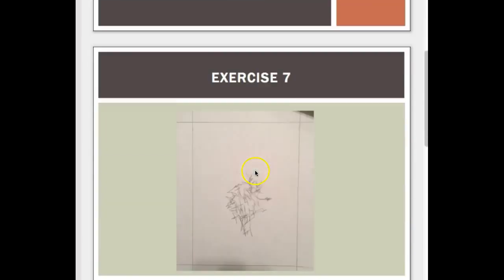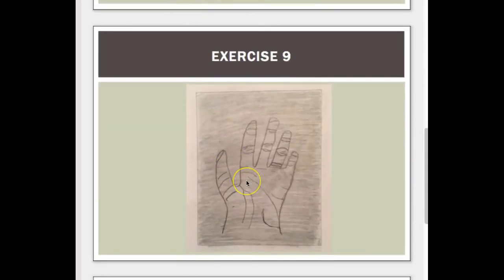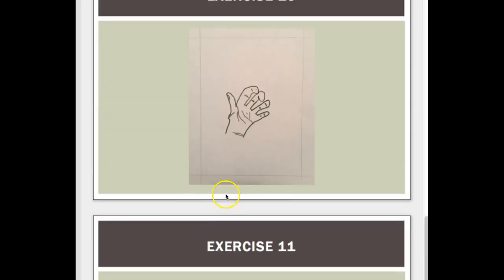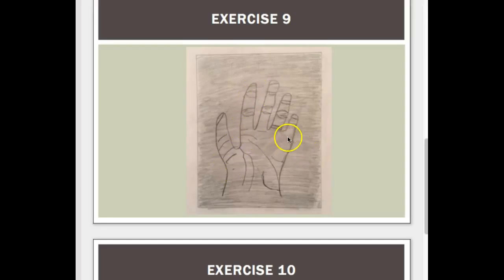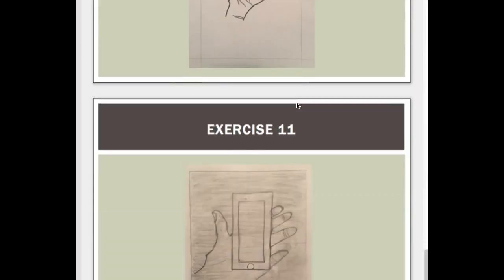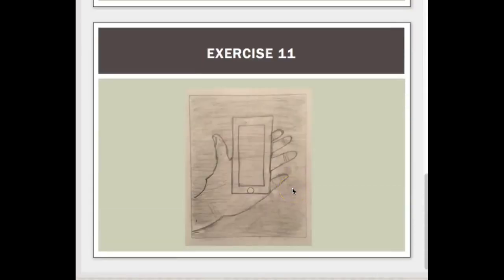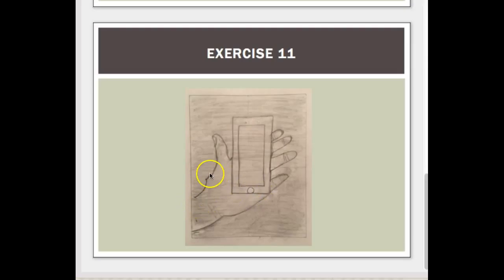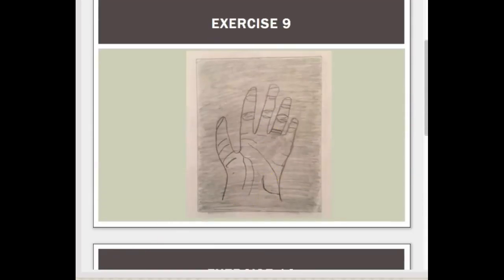Sims Week 3